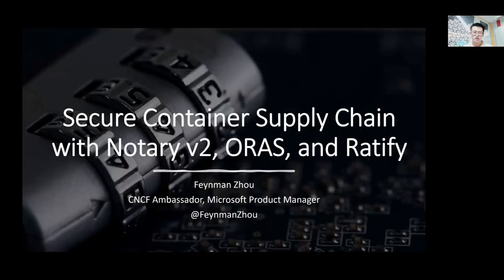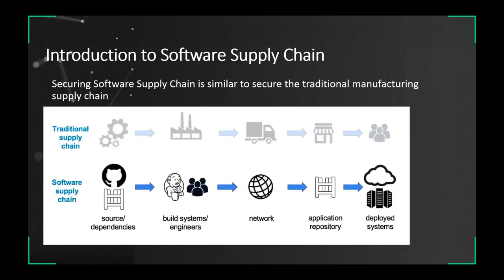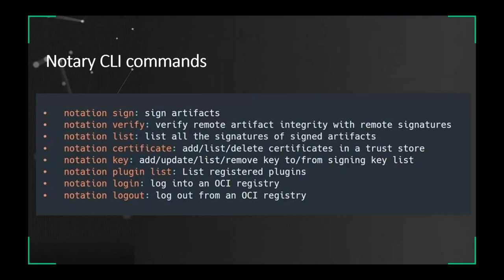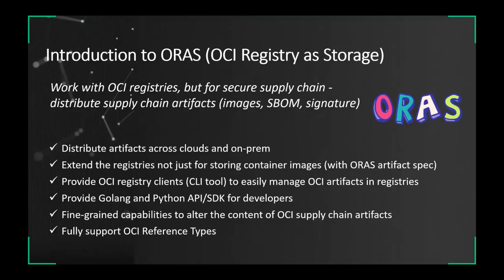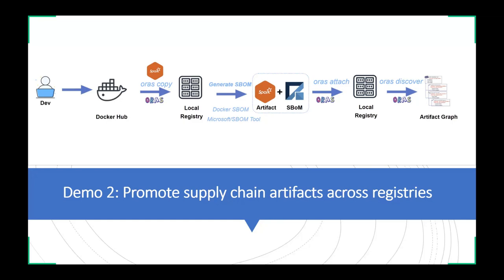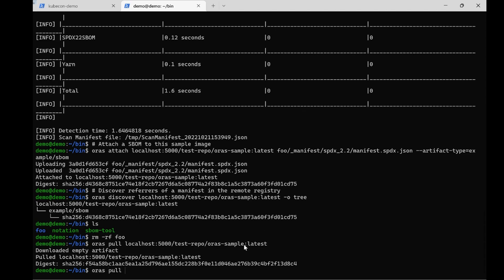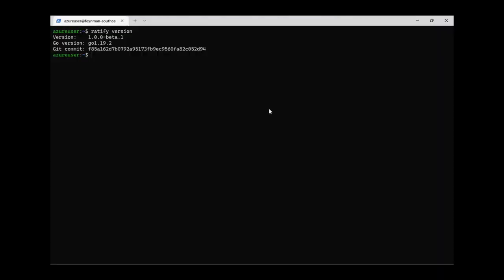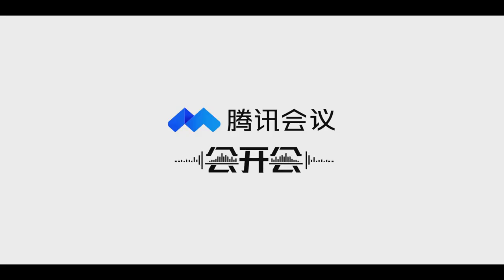Secure Container Supply Chain with Notation, ORAS, and Ratify